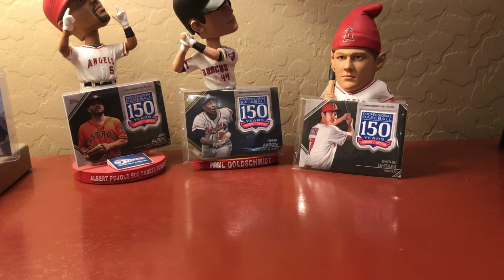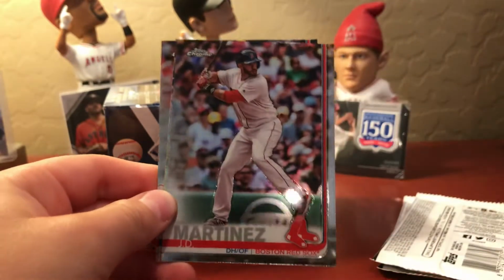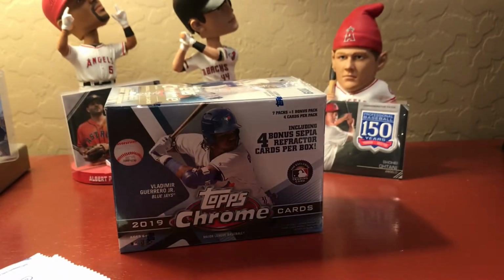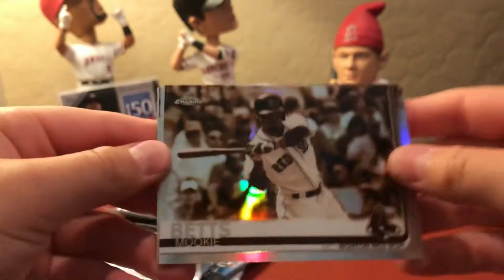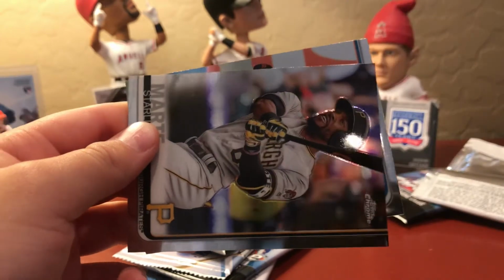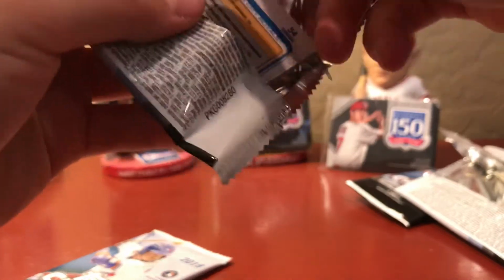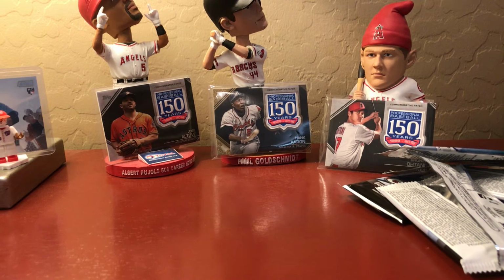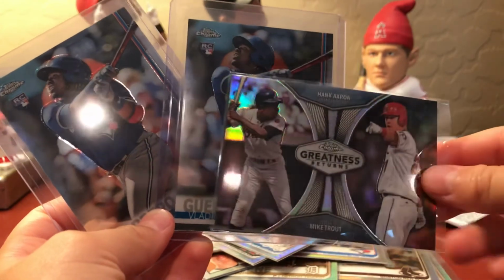2019 Topps Chrome!!! Awesome first look.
Picked up some 2019 Topps Chrome one day late (Thanks Target and Walmart). It was worth the wait. The cards are beautiful and we hit some awesome cards. A couple of a major rookie!  Retail exclusive cards look wonderful as well. Best set of the year!!